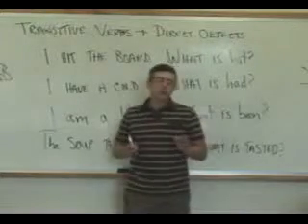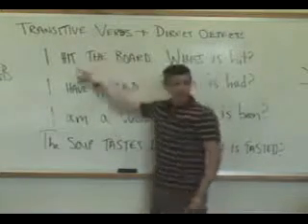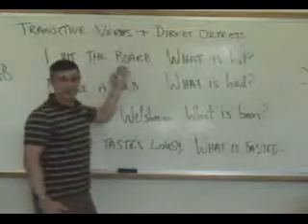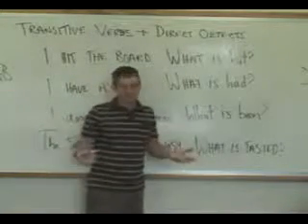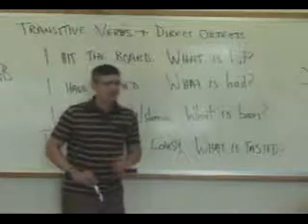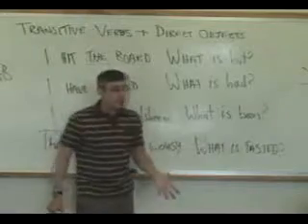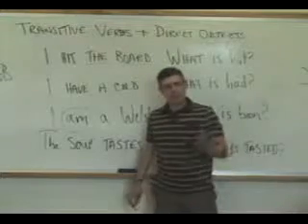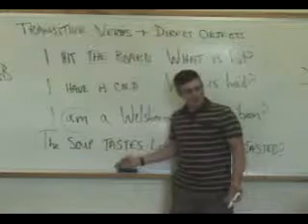learnin' english fast ללמוד אנגלית בקלות חלק 11